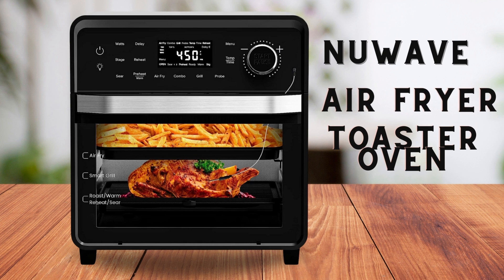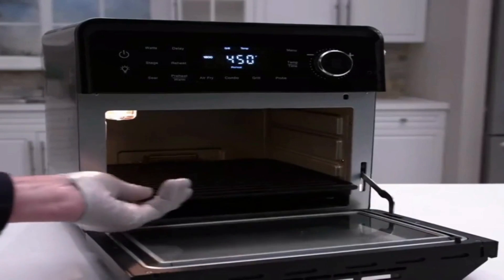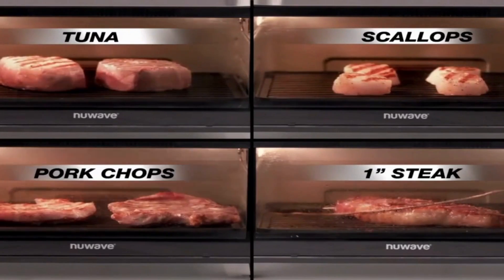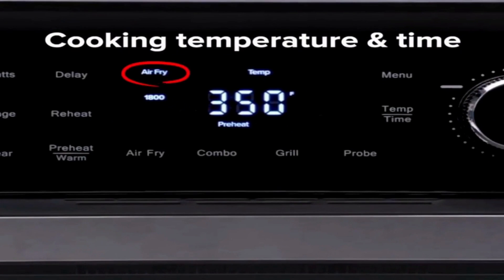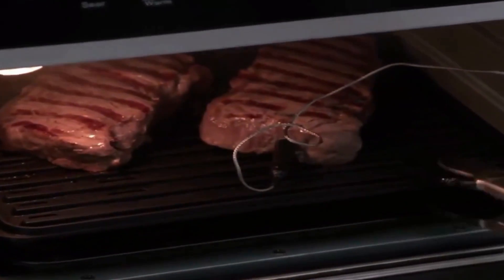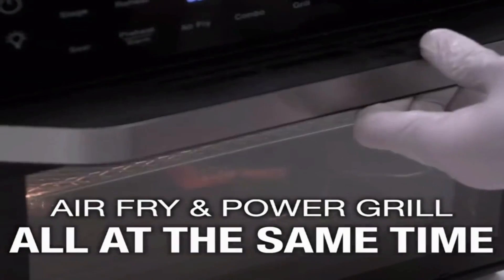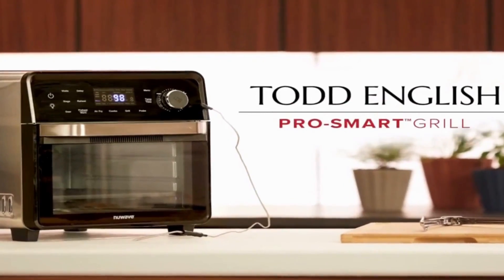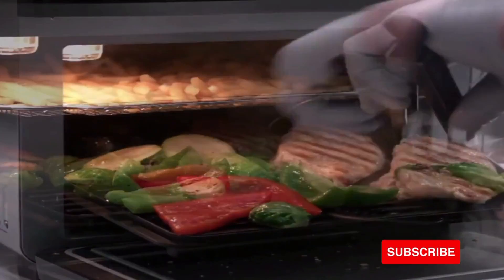NuWave Air Fryer Toaster oven | Best Air Fryer 2023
➥ NuWave Air Fryer Toaster Oven

➥ Nuwave Brio Air Fryer Oven

➥ Nuwave Brio Air Fryer Rotisserie Oven

➥ AF5 1400W 220V 15L Fritadeira de Ar 360 ° Aquecimento Surround Digital

The Ultimate NuWave Air Fryer Toaster Oven with Pro-Smart Grill Roadmap

Discover the game-changing features of the NuWave Air Fryer Toaster Oven with Pro-Smart Grill! Achieve culinary excellence with its Air Fryer Oven Combo Cooking, customizable heater settings, 550°F preheat function, integrated digital smart thermometer, Linear Thermal (Linear T) Technology, and on-the-fly adjustments. Experience even heat distribution through Power Port Technology. Unlock a world of cooking possibilities and become a master chef today.

➥ Prime Discounted Monthly Offering
➥ Try Amazon Home Services
➥ Kindle Unlimited Membership Plans
➥ Create an Amazon Wedding Registry